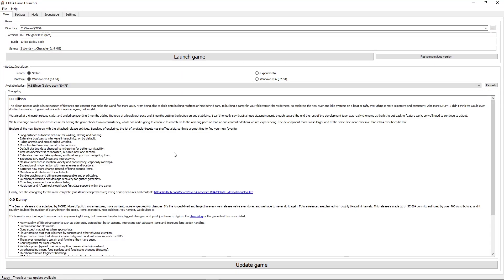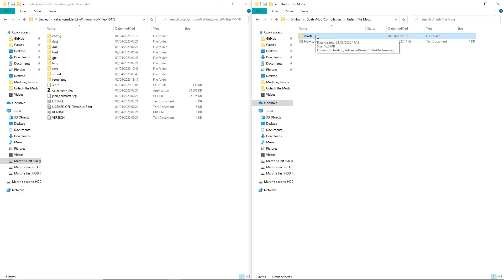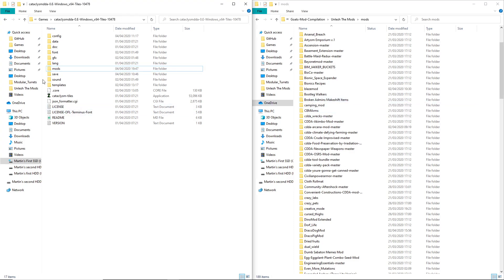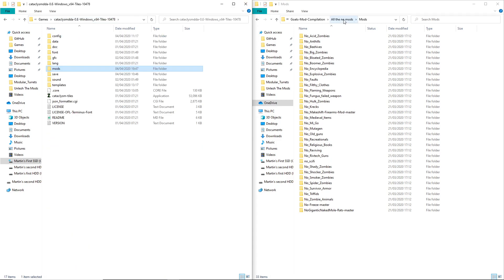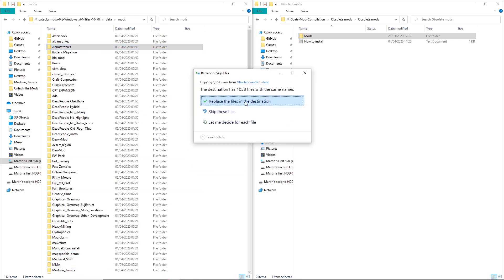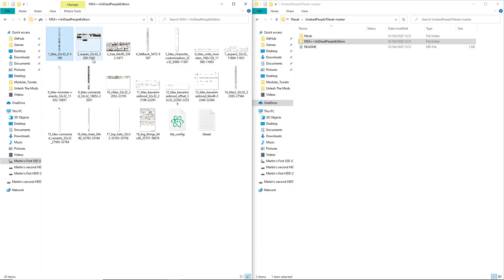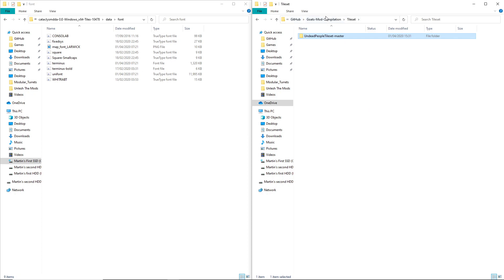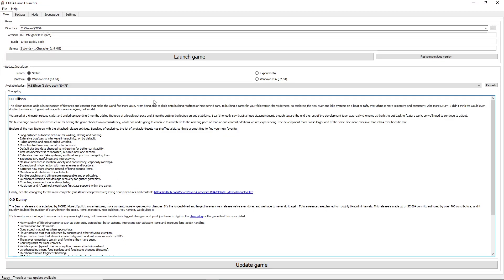Goats Mod Compilation Tutorial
how to install my mod compilation correctly